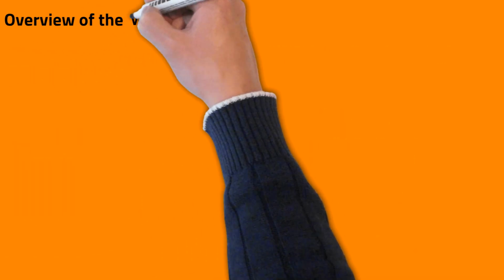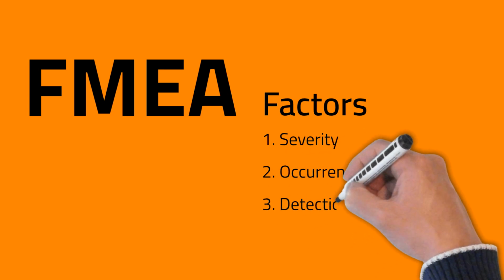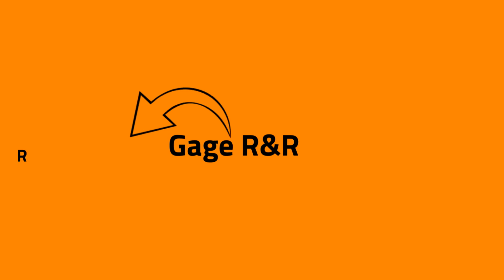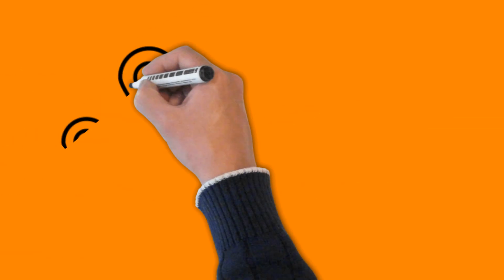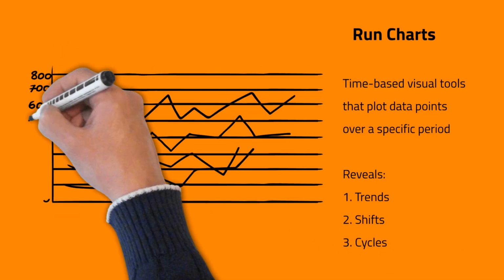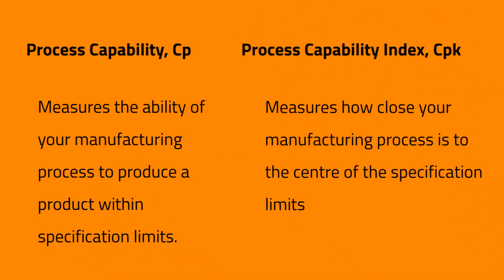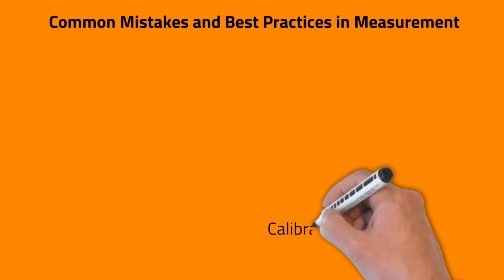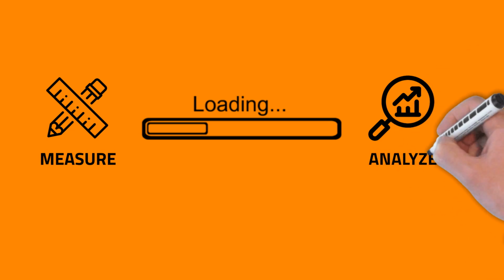Why Most Companies Fail at Six Sigma: The Truth About Measure Phase!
n this video, we dive deep into the Measure Phase of Six Sigma, a critical step in the DMAIC process. The Measure Phase is all about gathering accurate data and establishing baseline performance, which sets the foundation for identifying problems and driving process improvements. Learn about key techniques such as Failure Modes and Effects Analysis (FMEA), Simple Random Sampling, and Stratified Sampling. We’ll also explore Gage R&R for ensuring measurement consistency and dive into Process Capability Analysis with metrics like Cp and Cpk to measure how well your process meets specifications.

Whether you're new to Six Sigma or looking to refine your skills, this video breaks down complex concepts into practical, easy-to-understand steps to help you reduce variation, improve quality, and meet customer expectations consistently.